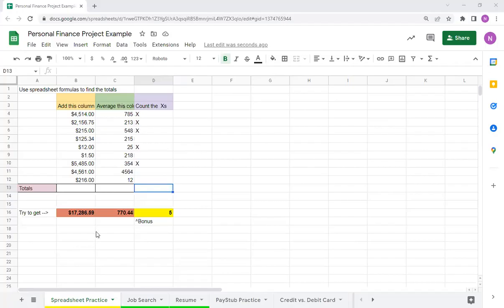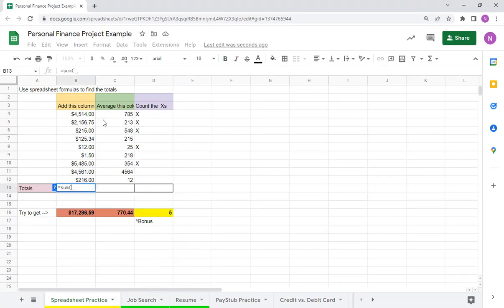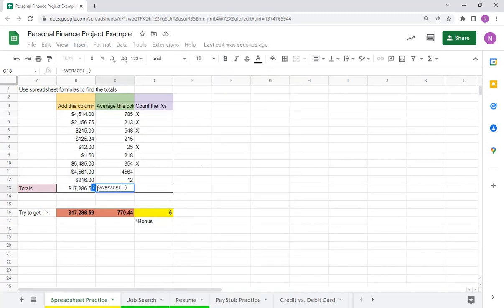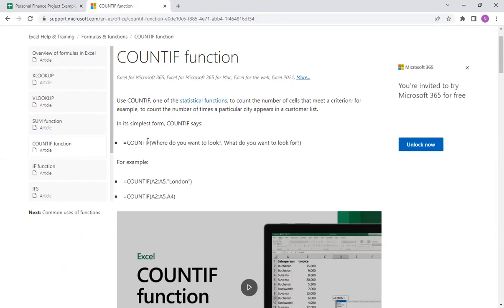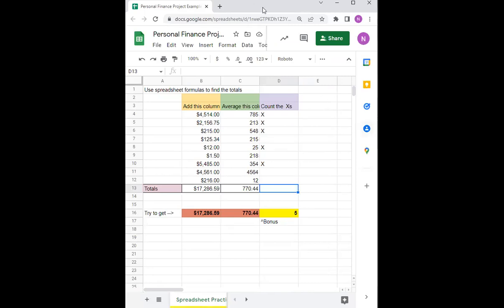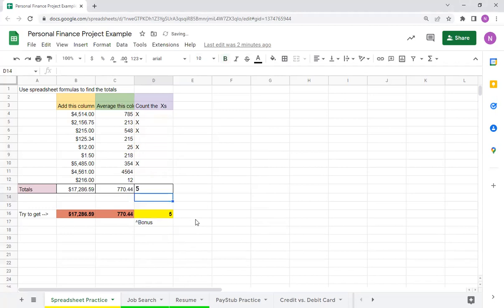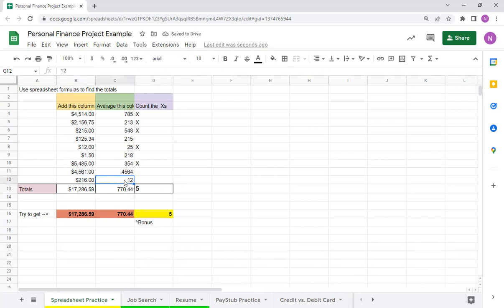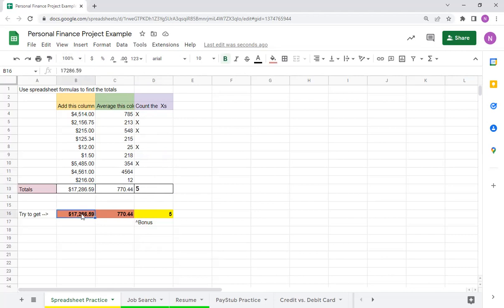Loumeau Personal Finance Project - Spreadsheet Practice